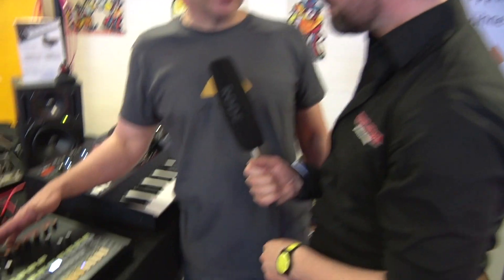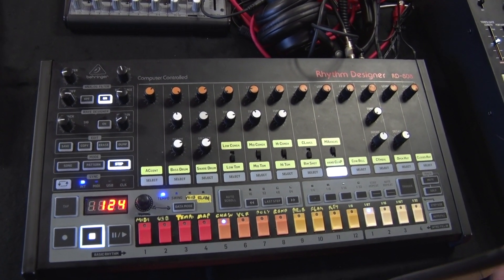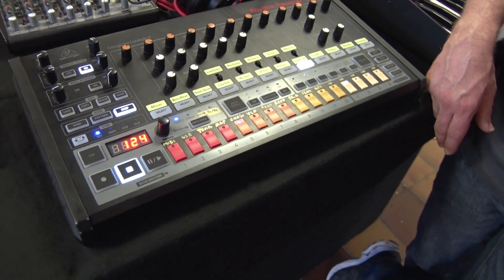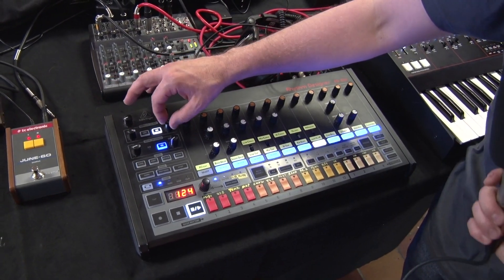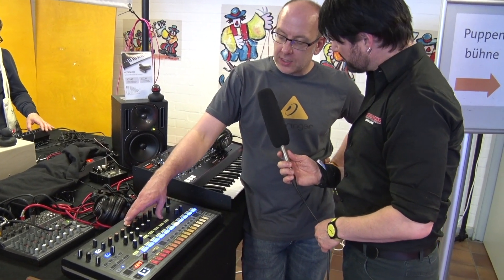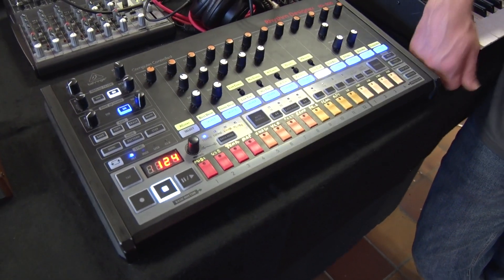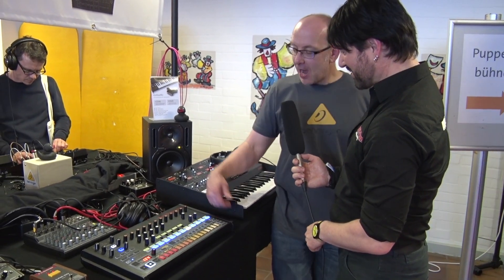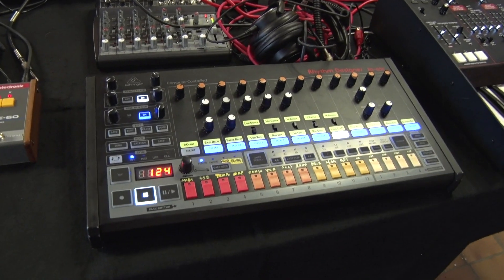Behringer RD-808 Rhythm Designer | Superbooth 2018 (english)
Behringer's authentic clone of a Roland TR-808 Drum Computer. MUSIC STORE professional is one of Europe’s biggest shops for musical instruments and light-/show-equipment!